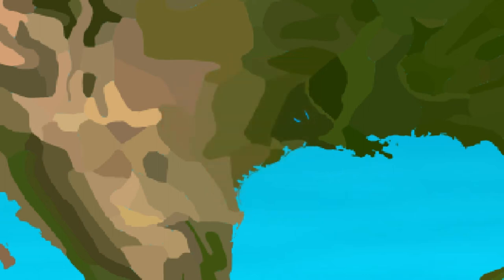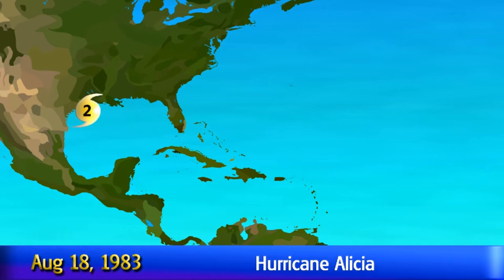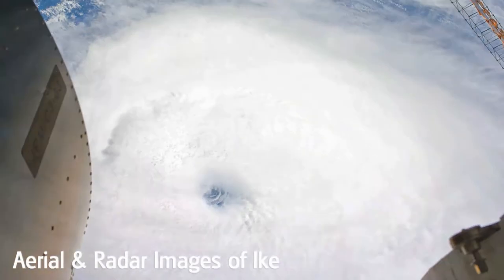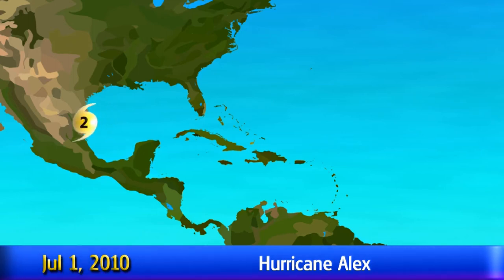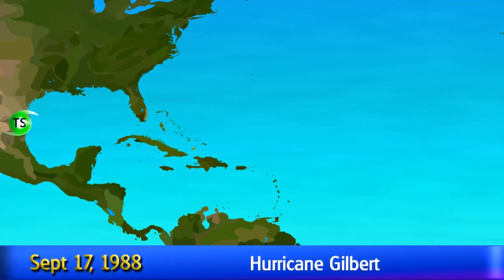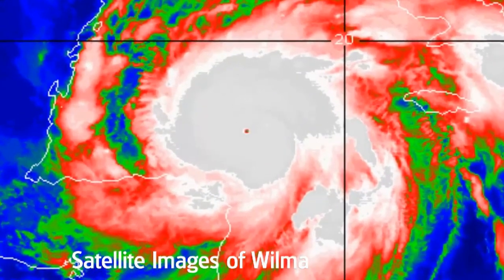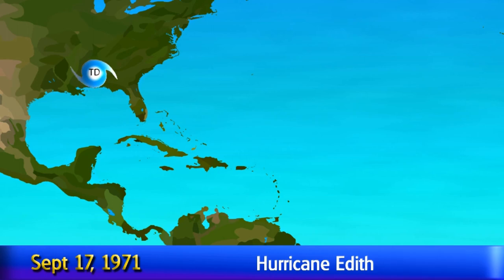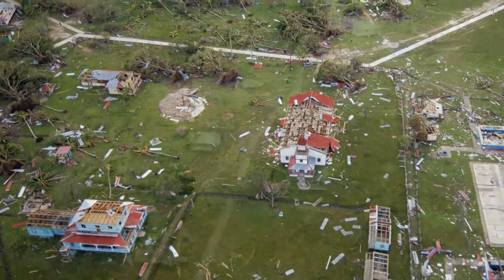Force Thirteen's Hurricane Week 2013 - Part 3/10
Part 3 of the main feature of Hurricane Week 2013, where we take a look at cyclone histories of regions 11-14. That's from Texas, southwards to the Atlantic coasts of central America.